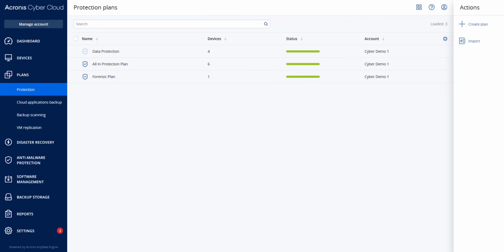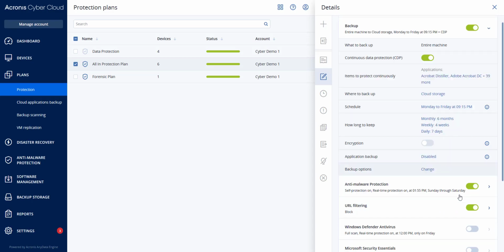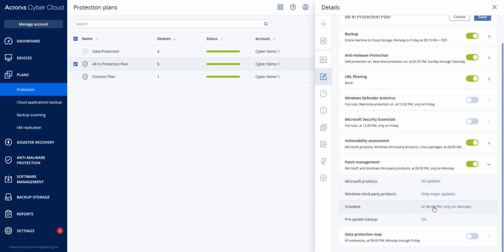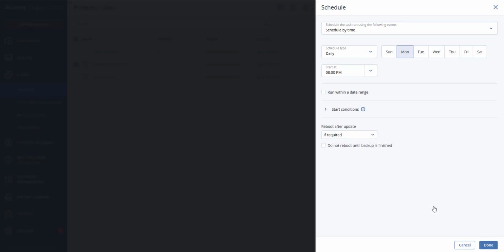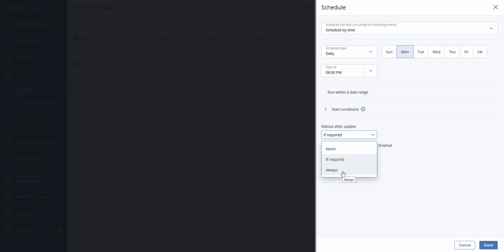Do Not Reboot If Backup is Running | Acronis Cyber Protect Cloud | Acronis Cyber Cloud Demo Series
In this video, we will show you how to use the feature "Do not reboot if the backup is running" available within the Patch Management module. The feature is available to ServiceProviders through Acronis Cyber Cloud and Acronis Cyber Protect Cloud

Acronis Cyber Cloud Demo Series:
  ╰ Acronis Cyber Protect Cloud
      ╰ Do Not Reboot If Backup is Running

AcronisCyberCloud is a platform that enables service providers to deliver CyberProtection in an easy, efficient, and secure way. With one solution, you and your customers gain access to hybrid cloud backup, disaster recovery, RansomwareProtection, file sync, and share, and blockchain-based file notarization and e-signature services, all managed from a single console.

AcronisCyberProtectCloud is a unique integration of backup with full-stack next-generation anti-malware protection and comprehensive endpoint management tools. This synergy eliminates complexity, so service providers can protect customers better while keeping costs down.